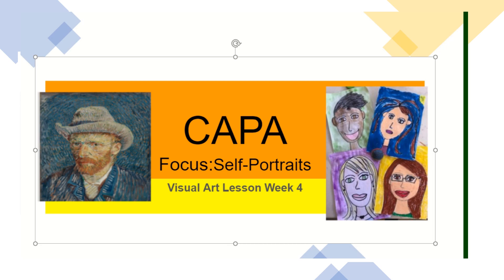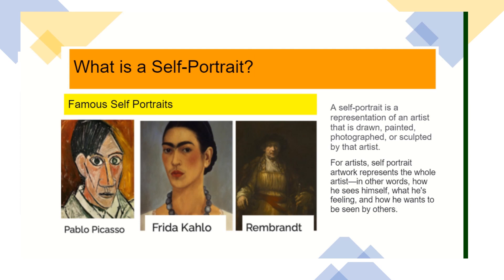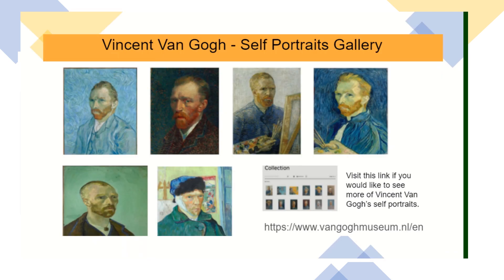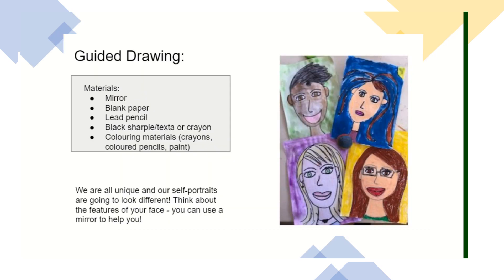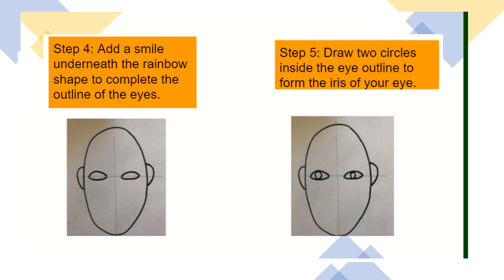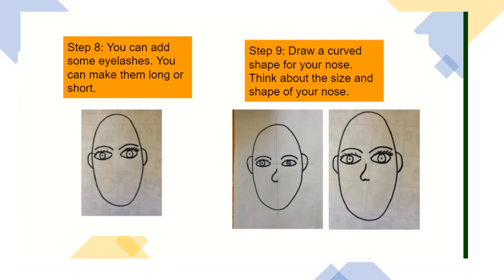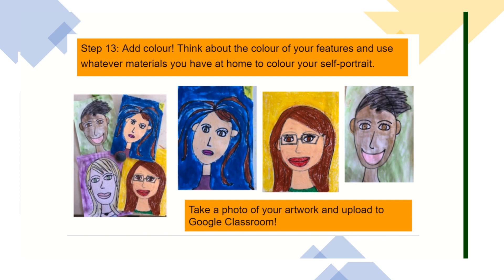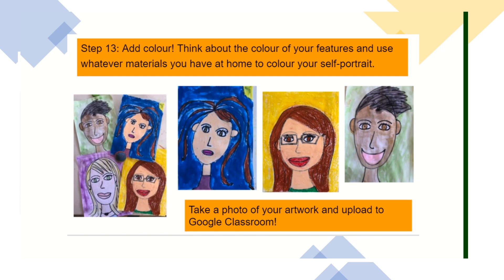Self portraits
Wenty Online Work- CAPA lesson (Week 4)